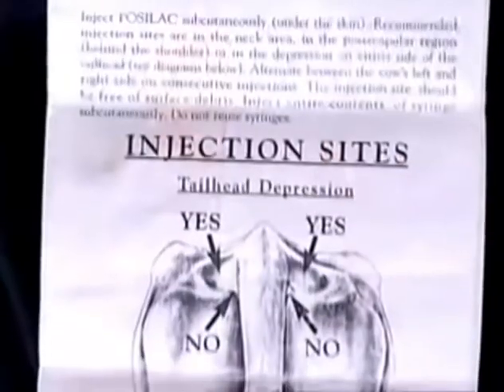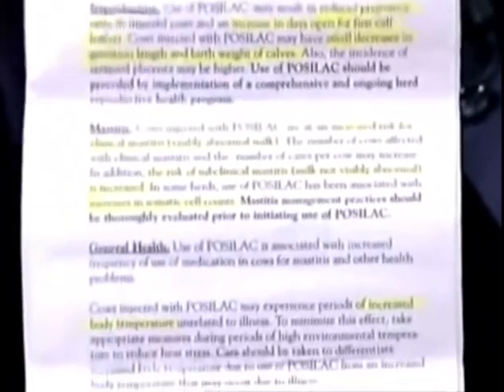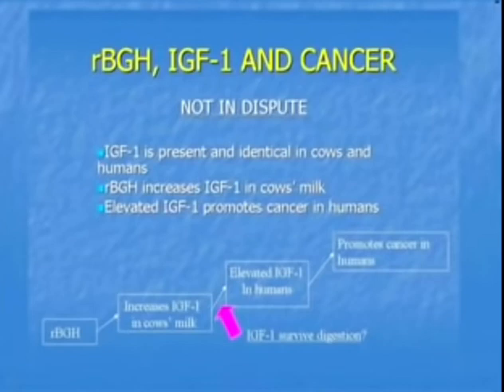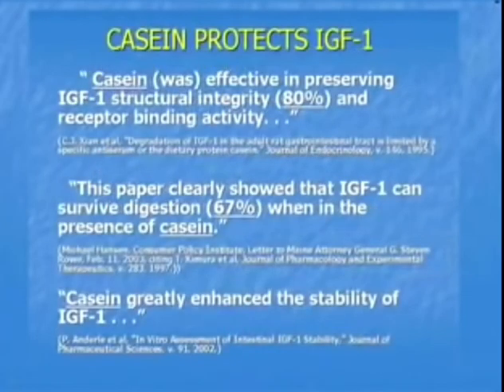rBST in your milk (eugenics)